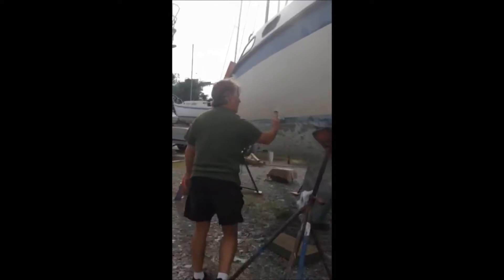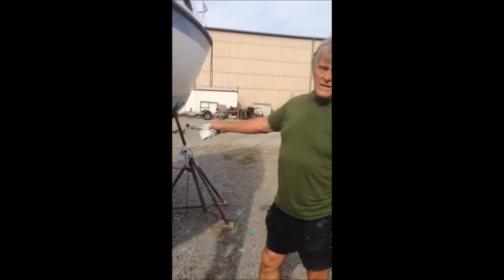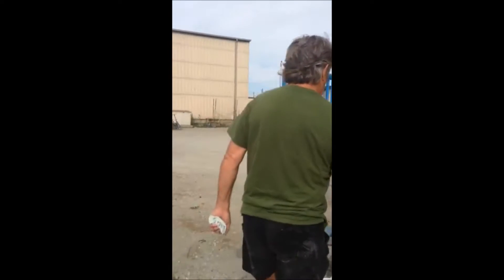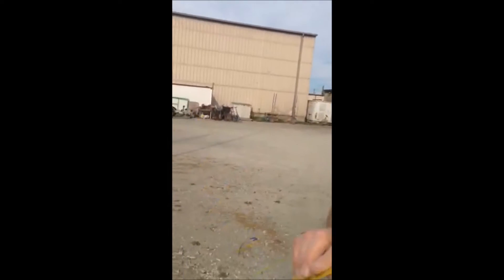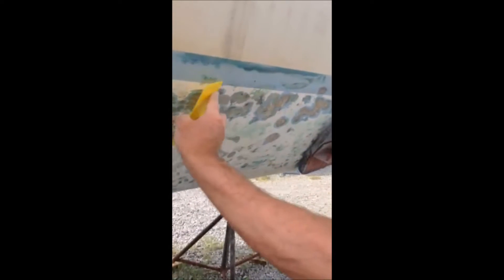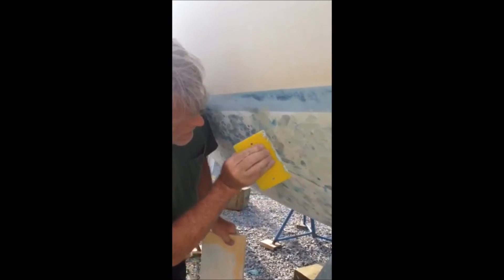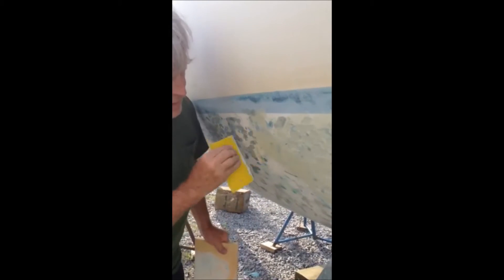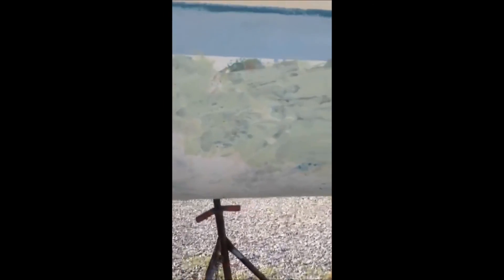Day 3 of the Cal 24' Sailboat hull repair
Today is wedding anniversary and we decided to work on Cal Girl to continue to work on our dream of getting her bottom side ready & sea worthy.
Do you have a dream and goal of selling off everything, buying a sailboat and heading off in the deep blue sea and then head into a world of unknown adventure?